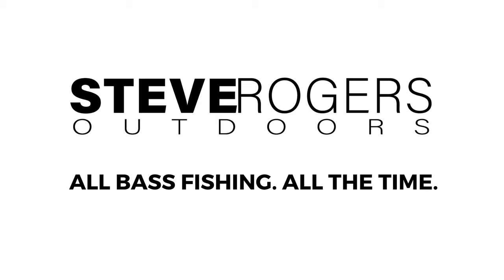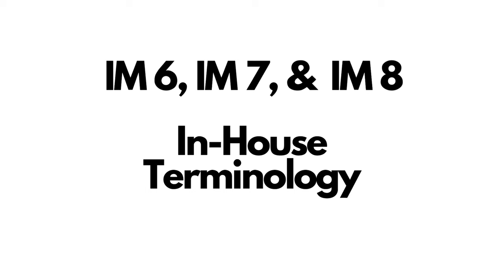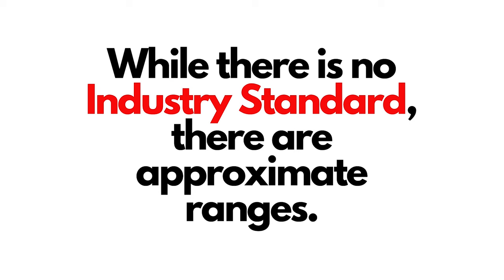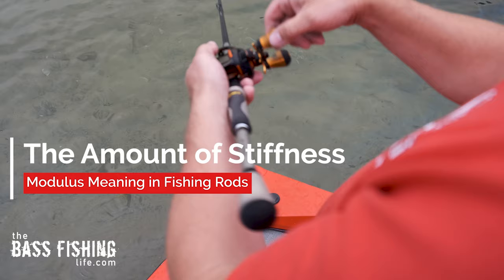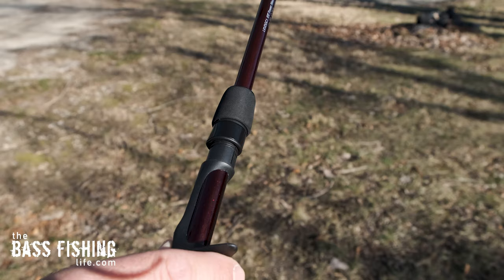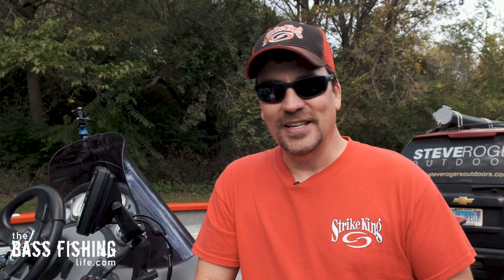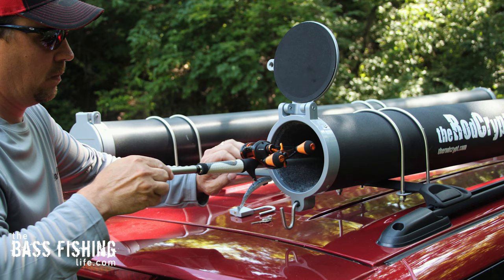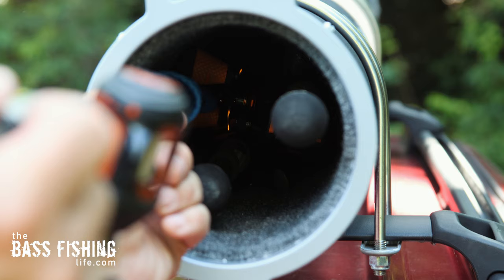Most Misunderstood Fishing Rod Topics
There is a lot that goes into manufacturing, choosing, and matching fishing rods to the right situations. Not to mention, taking care of them. These two topics are questions I get all the time. Links to some of my favorite lures are listed below.

Chapters
0:00 Intro
0:10 The Ratings
0:24 What They Really Mean
1:18 How to Use the Ratings
1:40 What Modulus Means
2:28 Why Some Rods are So Expensive
3:06 What Really Happened When a Rod Breaks

Favorite Lures of Mine